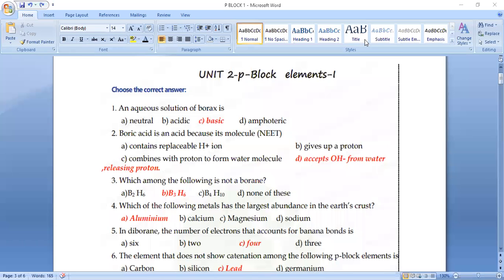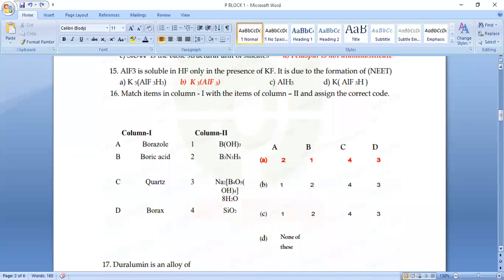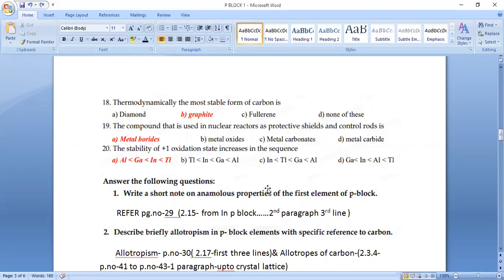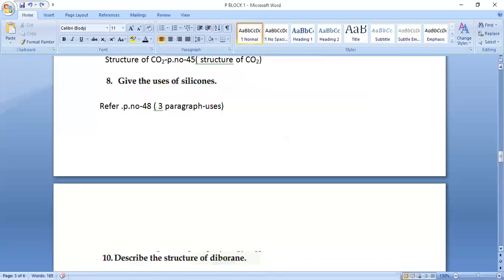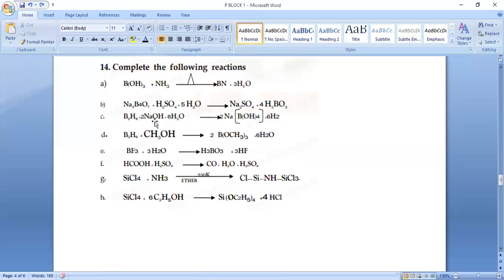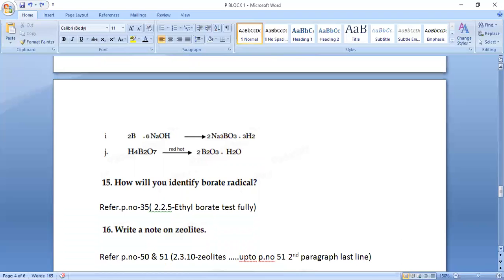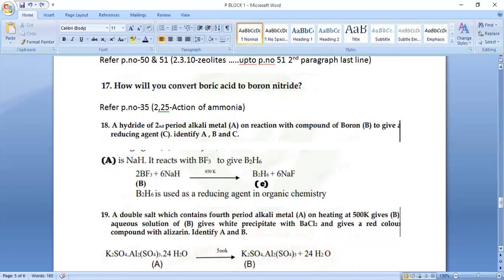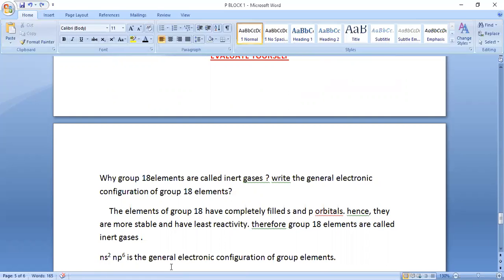XII CHEMISTRY 18/8/2020